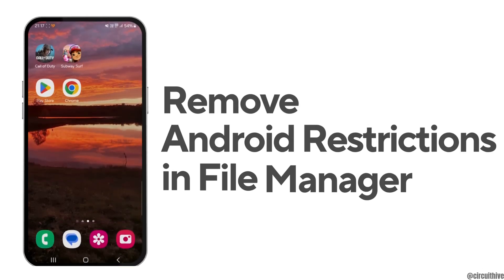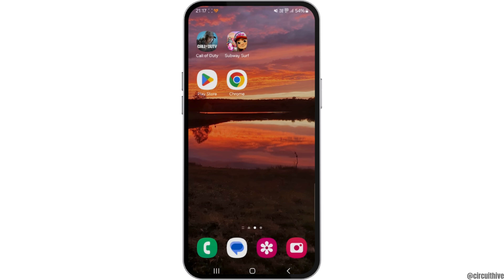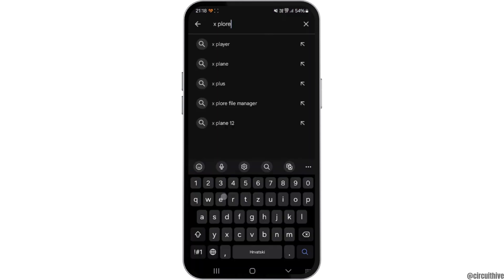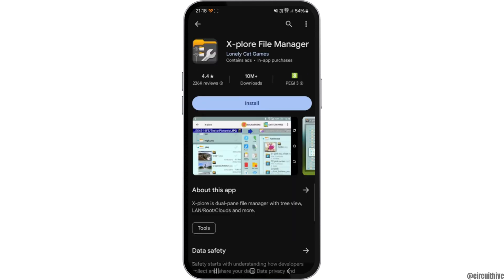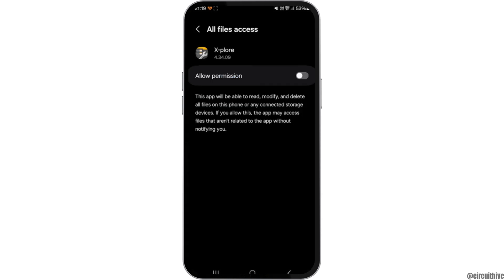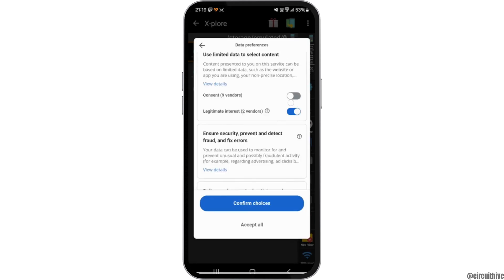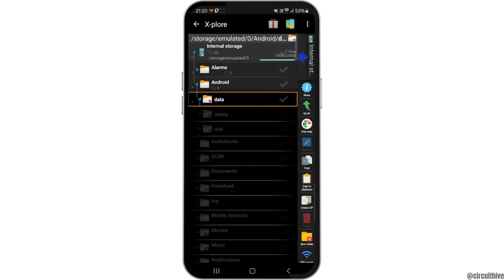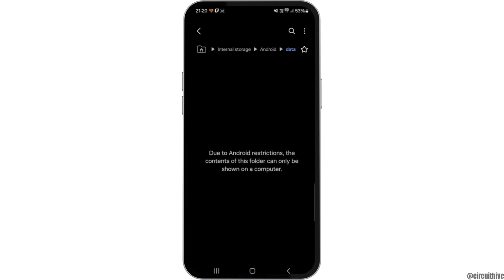How to Remove Android Restrictions in File Manager (Full Guide)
Want to remove and access restrictions in your Android file manager in 2024? This guide provides step-by-step instructions to help you gain full access to your file manager quickly and efficiently. Follow this detailed tutorial to manage your Android files without restrictions.

In this tutorial:
0:00 - Introduction
0:14 - Understanding Android Restrictions in File Manager
0:28 - How to Enable Developer Options
0:42 - How to Enable USB Debugging
0:56 - How to Use Third-Party File Managers
1:10 - Granting Root Access (For Rooted Devices Only)

Learn how to remove Android restrictions in your file manager in 2024 using this comprehensive guide. This video covers the entire process, ensuring you can manage your files without any hassle.

Remove Android restrictions in your file manager effortlessly by following this guide in 2024!